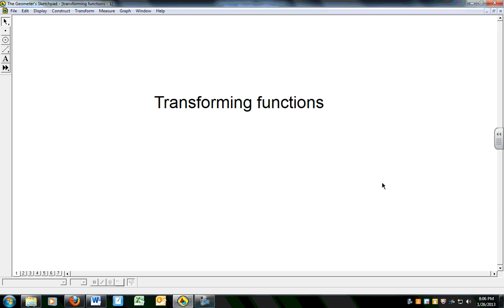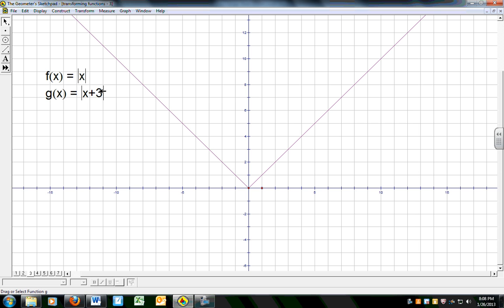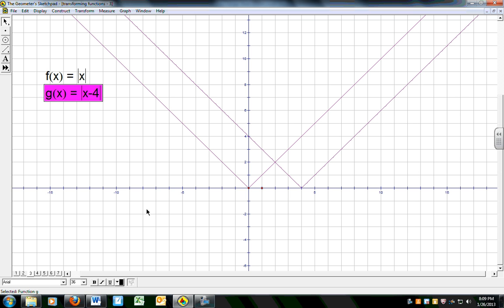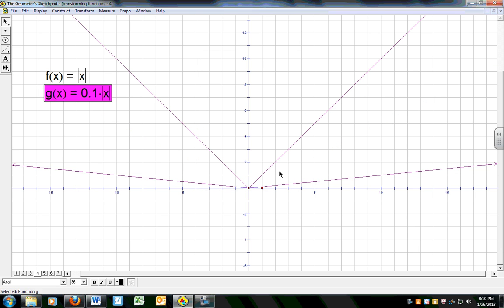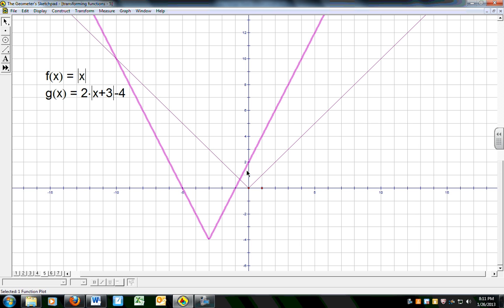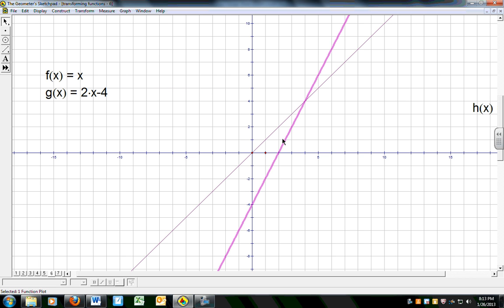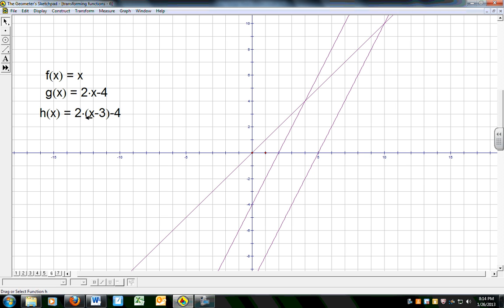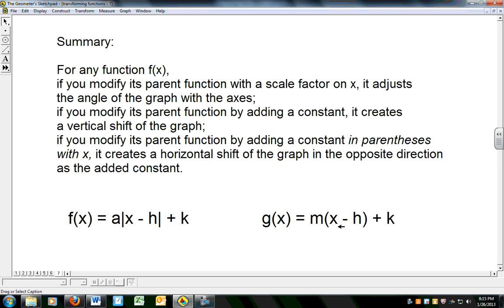transforming functions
I experiment with absolute value and linear functions to find out how modifying the equation affects the graph.  I consider this from a transformational perspective.